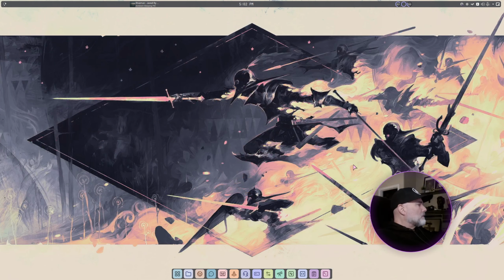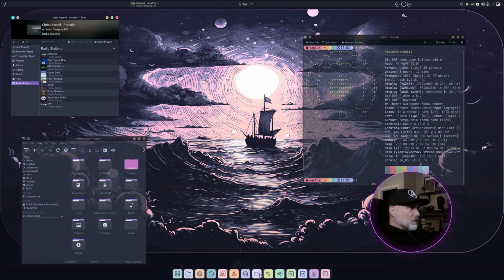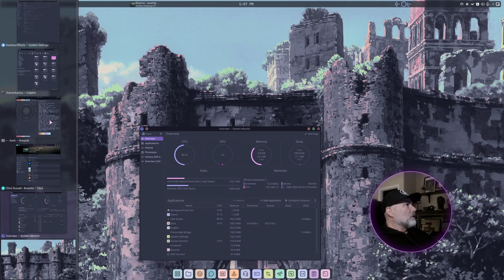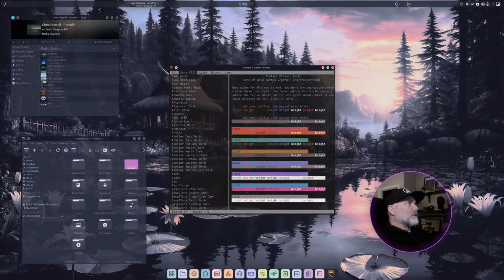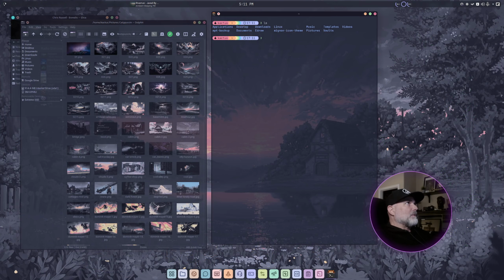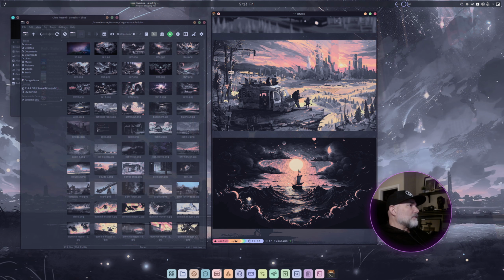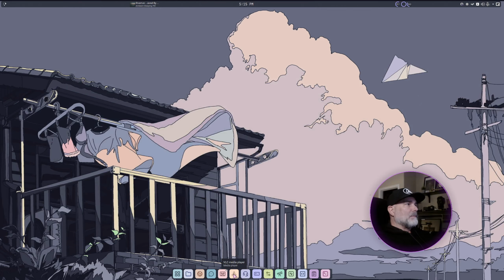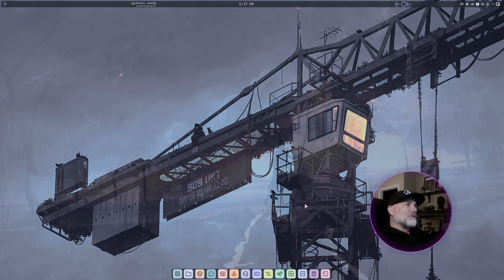Catppuccin Plasma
My Catppuccin Linux configs